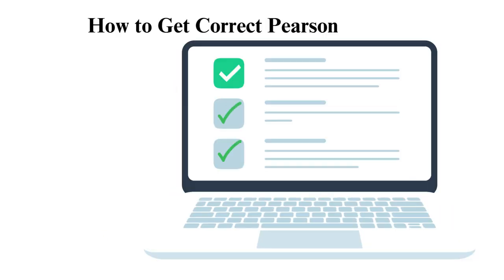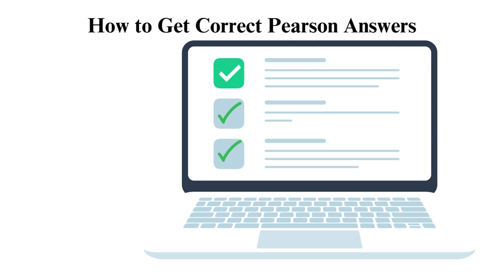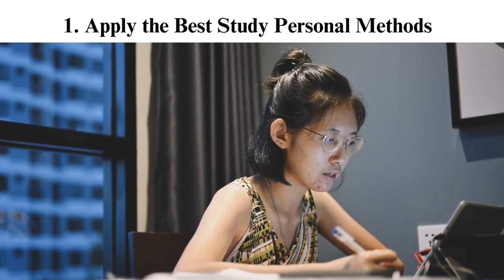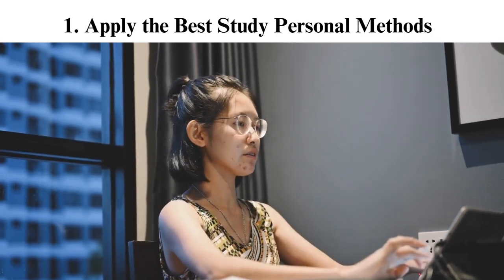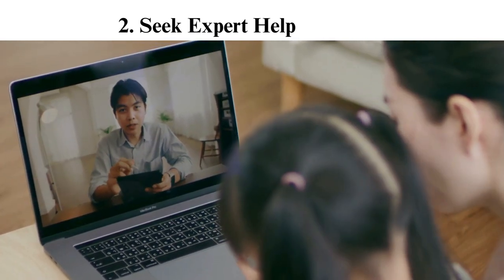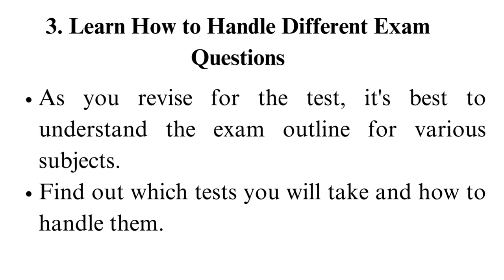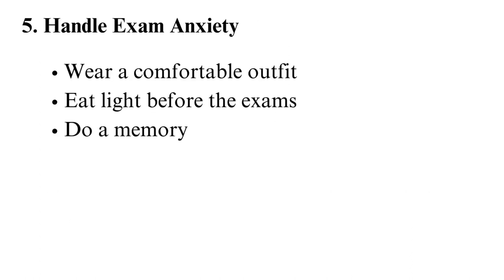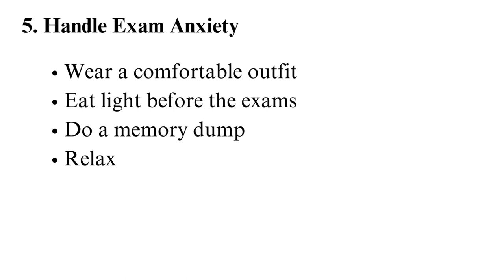How to Get Correct Pearson Answers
Check out the updated version of How to Get Correct Pearson Answers 📚✍🏻

Are you taking a course on Pearson and want to learn how to get correct pearson answers? Get the best tips from this tutorial guide and excel in your course.

00:00:00 Intro
00:01:55 Apply best study personal method
00:04:40 seek expert help
00:05:53 Learn how to handle different exam questions
00:07:22 Get ready mentally and physically
00:08:14 handle exam anxiety